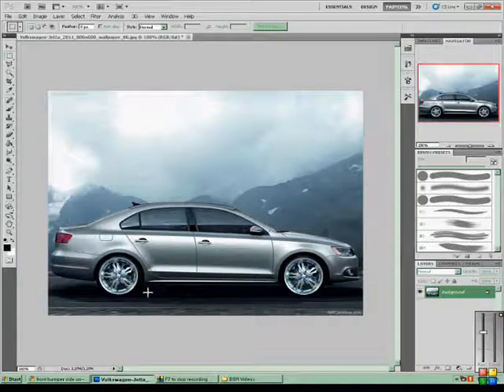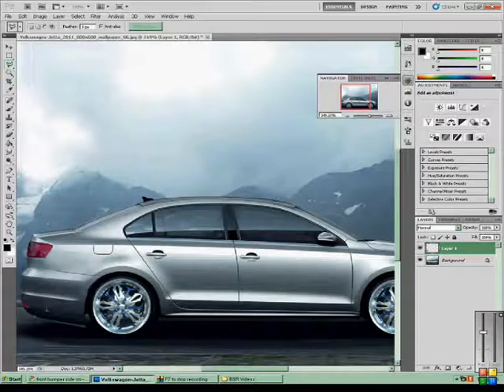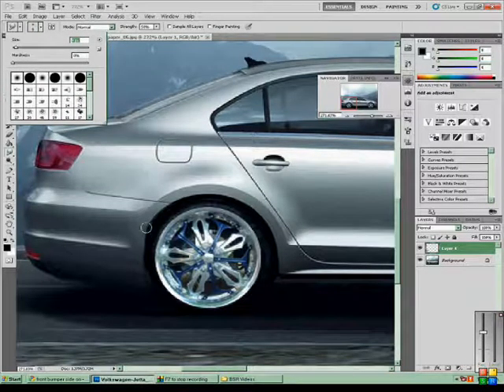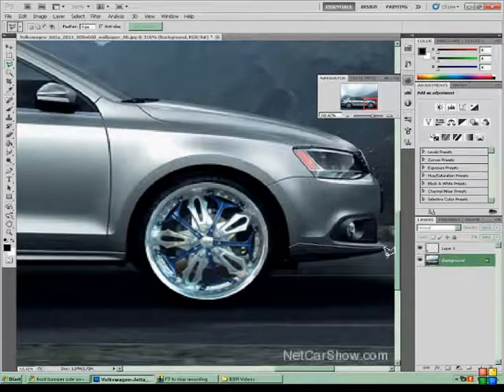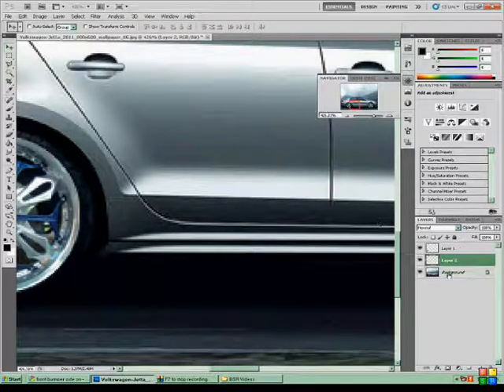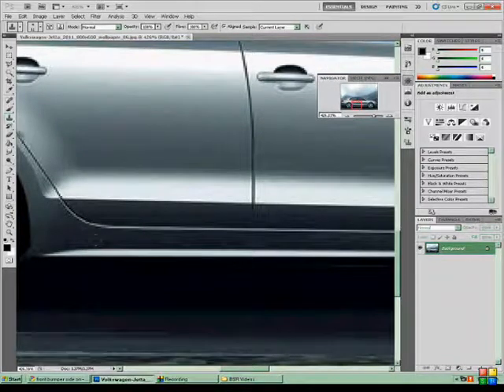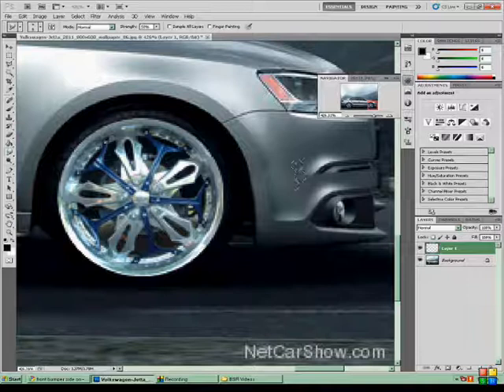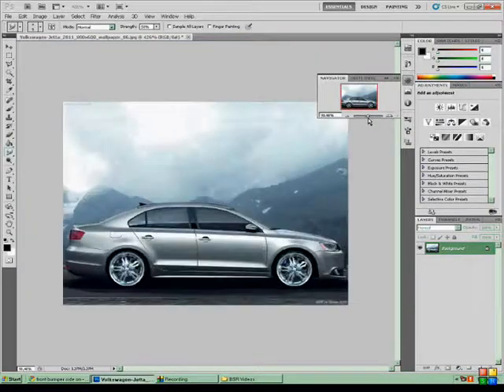Photoshop CS5 Tutorial - Bumper & Sideskirts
this is my tutorial on making bumpers from scratch with tools on all of the versions of Photoshop.